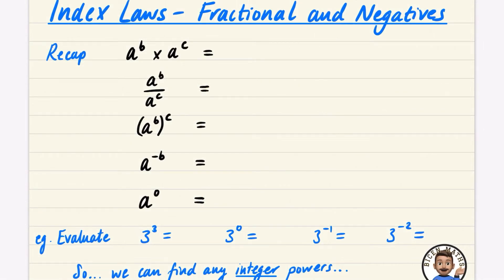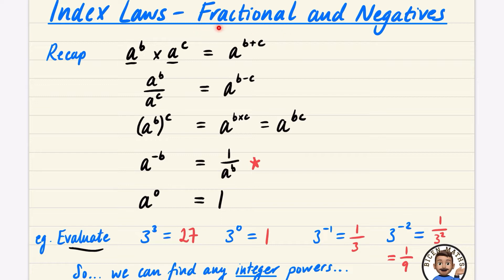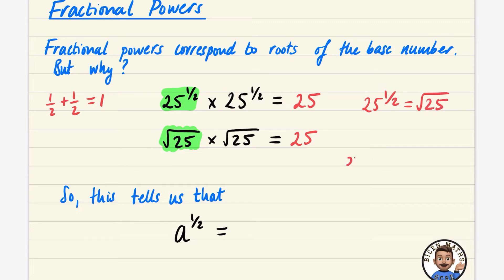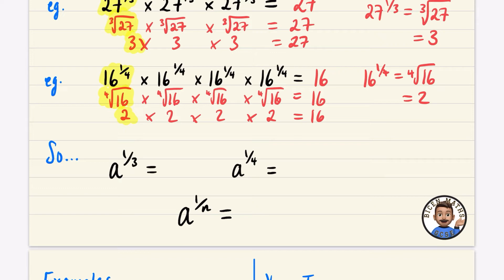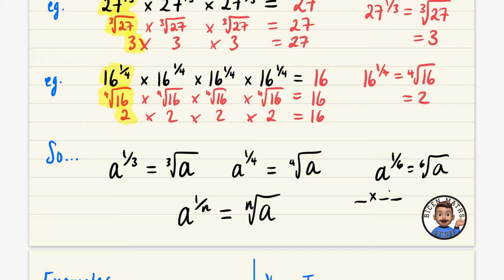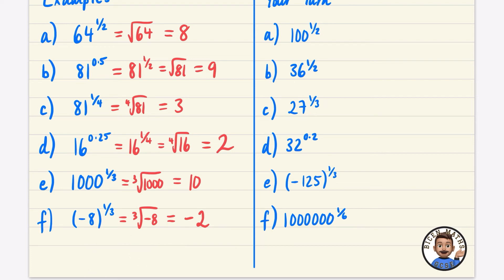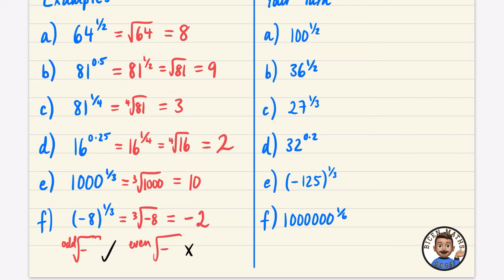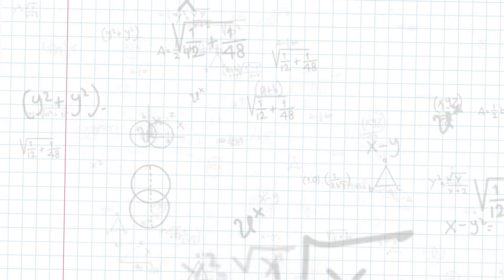Index Laws: Fractional & Negative 1 • Fractional Powers (1/n) • GCSE Maths (Higher) 🧮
0:00
Outro